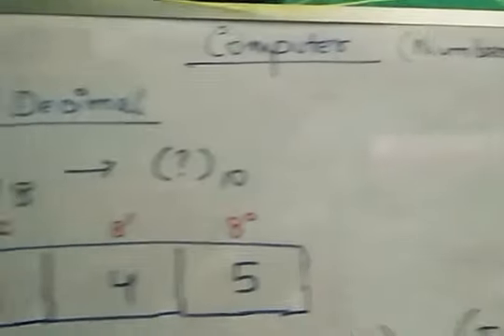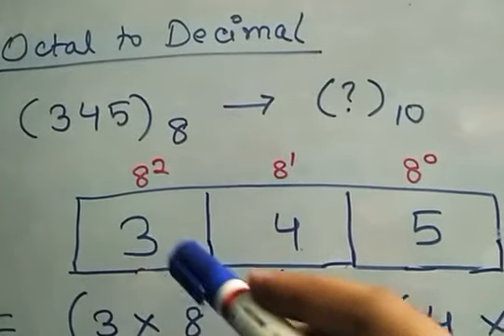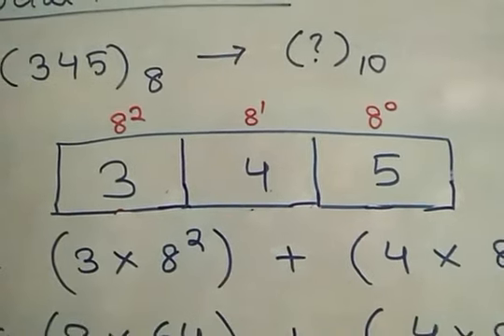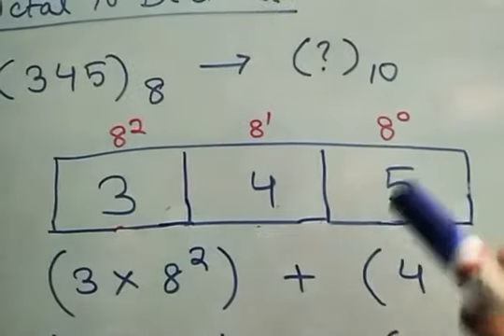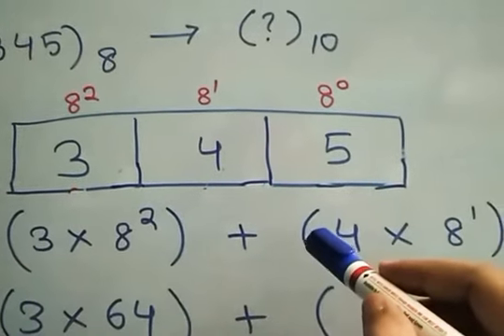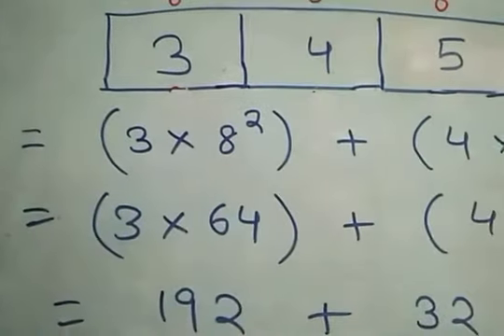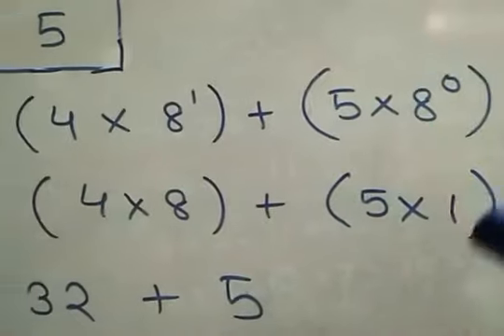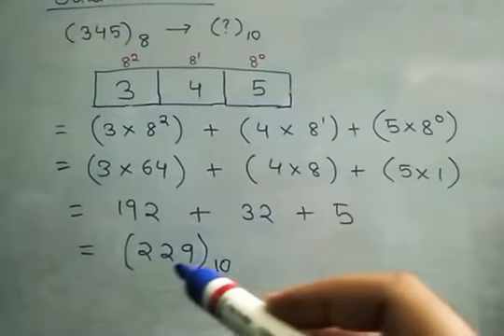Octal to Decimal Conversion | How to convert Octal number system to Decimal number system